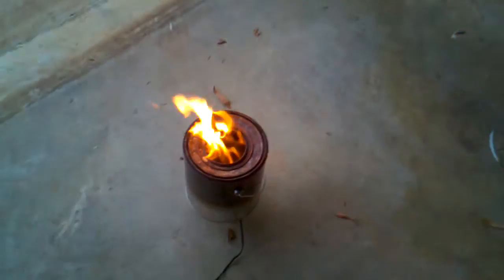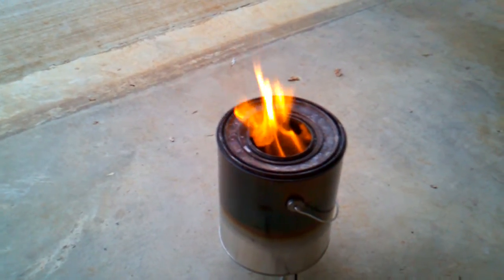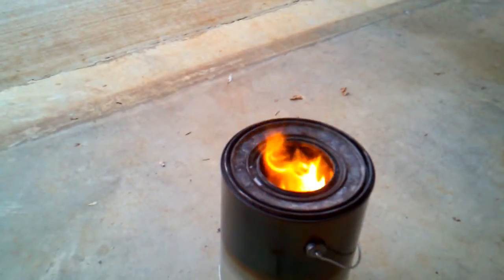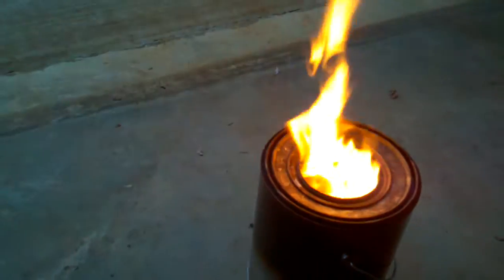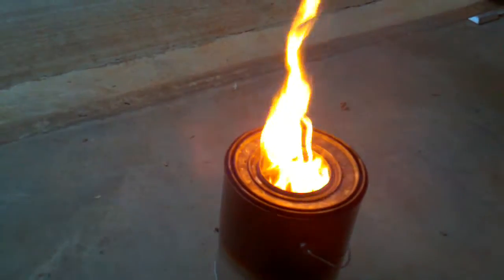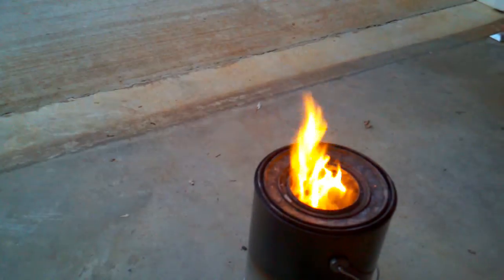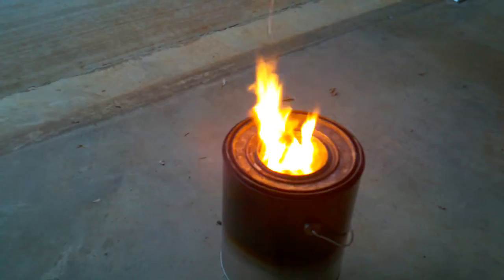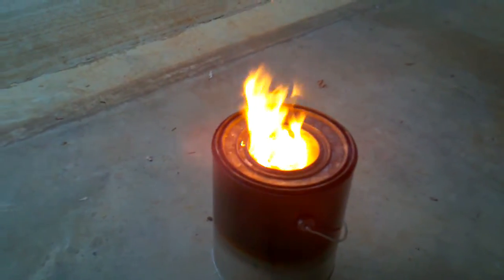DIY-Forced Air Wood Gas Stove - Flame Control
In this video I demonstrate how to control the intensity of the flame using a Potentiometer connected to a small computer fan on the bottom of the stove and the battery packs.  All should be at your local Radio Shack. The battery packs provide the power and the switch for on/off capability, and the potentiometer provides the speed control for the fan. There are plenty of diagrams on the net that show you how to wire the potentiometer to the fan and the battery pack, simply google "potentiometer wiring" and you should get results that show a wiring diagram.  You can view my earlier videos for information on how to build a Forced Air Wood Gas Stove, see Parts 1 & 2.